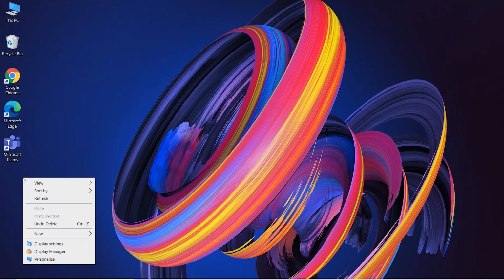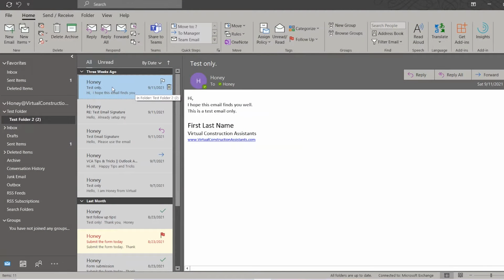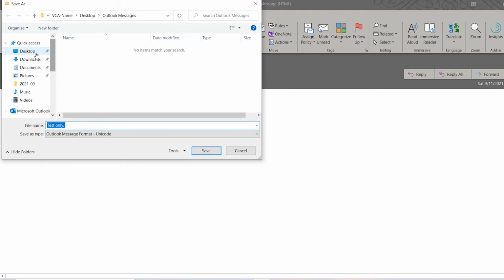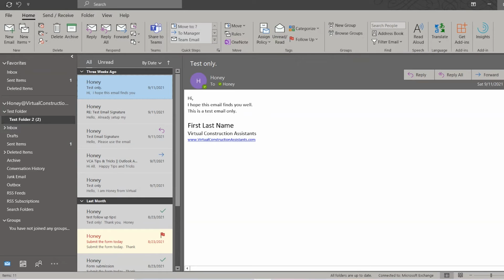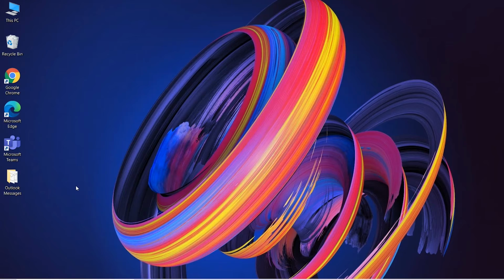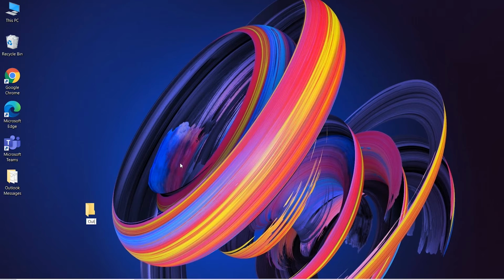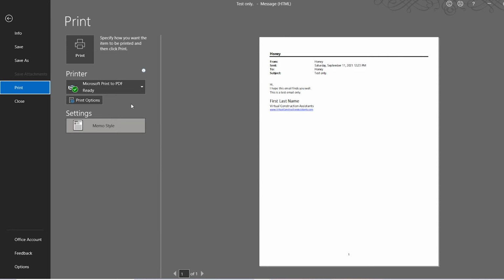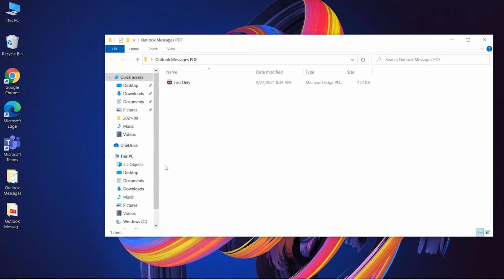Tips & Tricks: How to save email as file & convert email to PDF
Saving important emails as files on your desktop helps to streamline your inbox but allows you to access crucial messages even quicker.  Also, most  people convert their emails to PDF  to stay organized. This video will help you on how to be more organized and be more  productive!